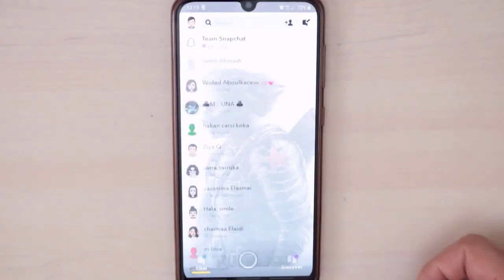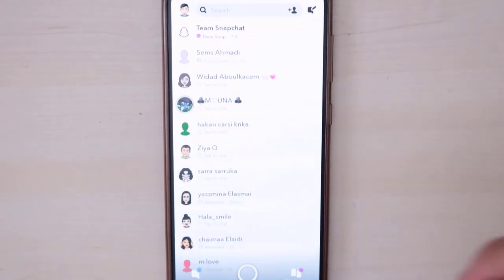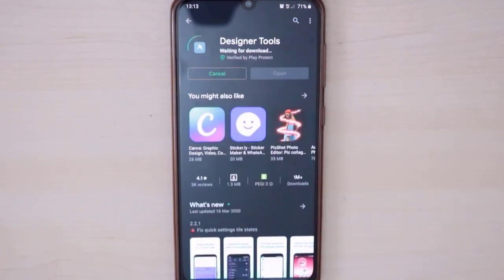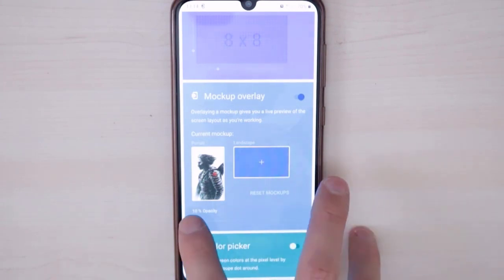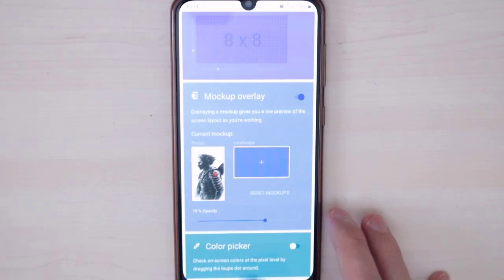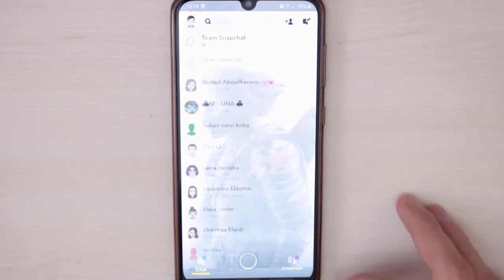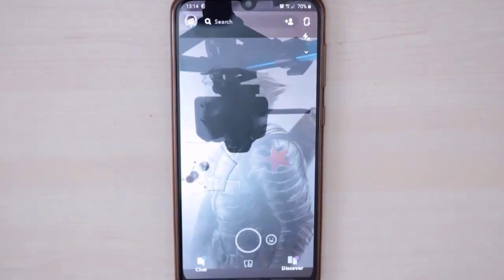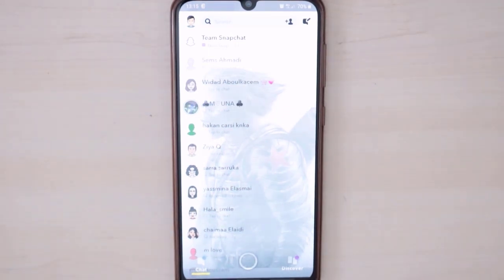Change SNAPCHAT Background | Set A Picture To The Backgournd Of Snapchat (New Trick)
hey my friends sorry if i couldnt talk very well on video becasue english is my second language and it s hard to talk
by the way i hope you will understand me about this thank you
this is small trick about setting a picture to the background of any application you want here on your android device
you just need to install this app to do this
and big welcome to new peoples here
and share my video with your friends